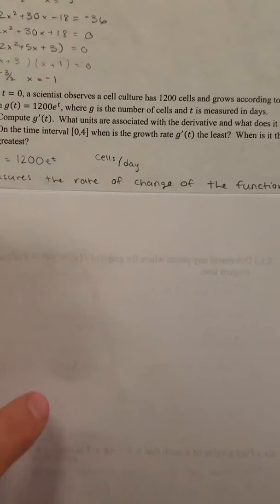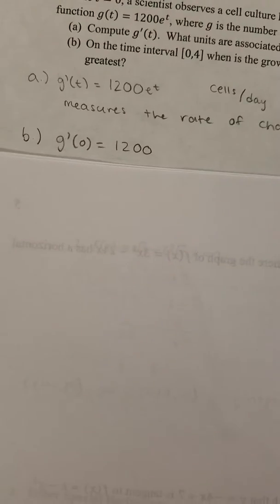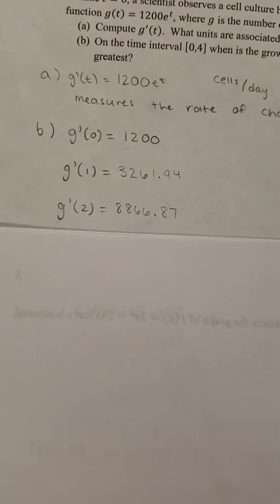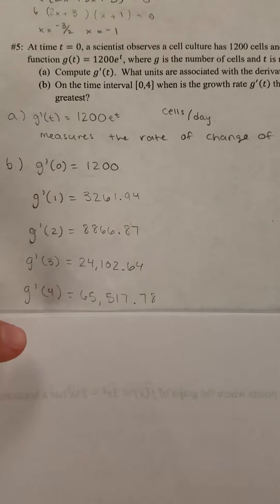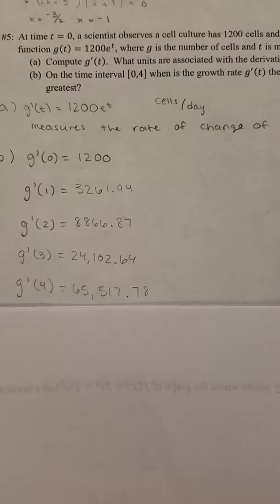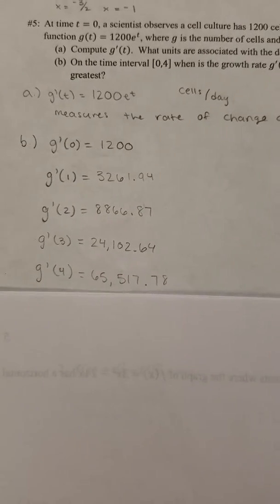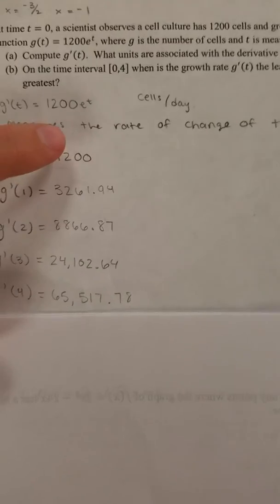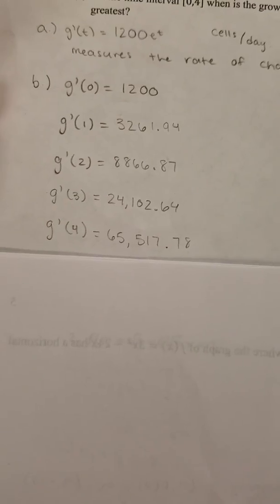Math 151 3.3 Activities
3.3 Activities problem 5